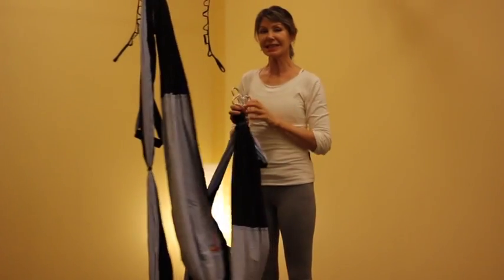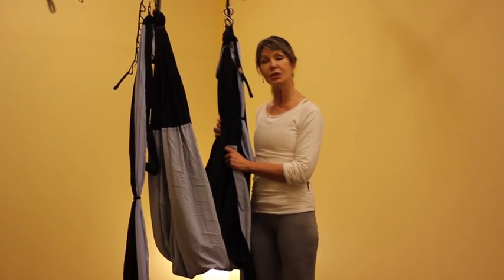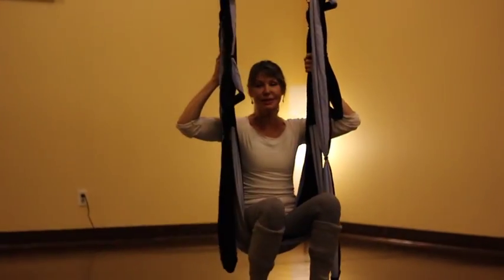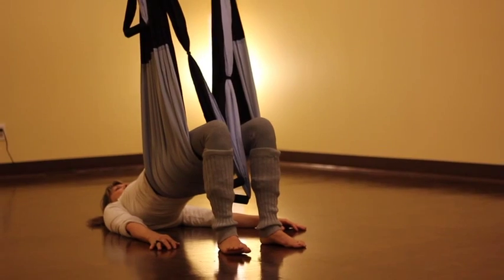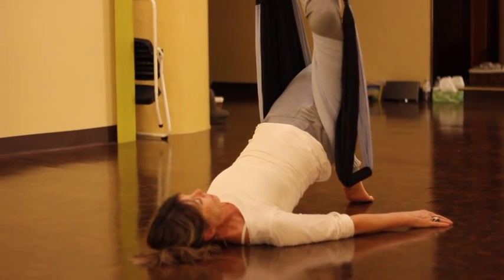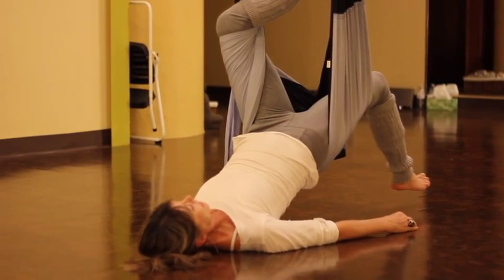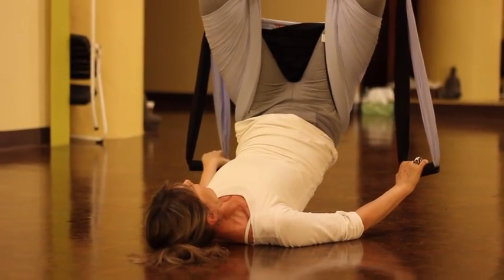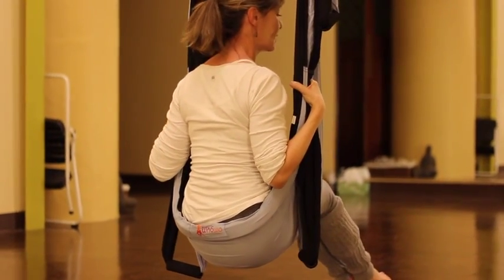Inversion part 1 to relieve stress, anxiety and increase focus & confidence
Looking to improve your health and well-being? Check out this video on the seven step approach to suspended inversion! This is a great way to start your day or end it, and you'll feel fantastic afterwards.

This inversion, when practiced mindfully, has loads of benefits! It is focused and sweet. It can bring confidence and a sense of play to your life. It can relieve anxiety, remove stress energy and increase focus, blood circulation as well as boost confidence.  Inverting is also known to help stimulate circulation and eliminate toxins which is a nice assist to your metabolism.

Let's move! Learn more about Suspension Yoga™

Become a Certified Instructor of THE SUSPENSION YOGA METHOD™

The Flying Yogi Mérida - Mexico